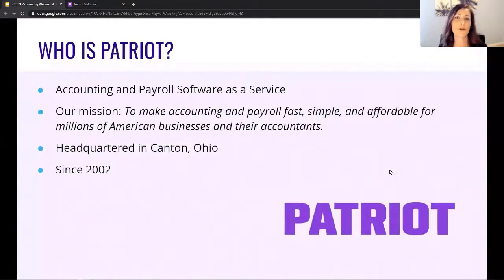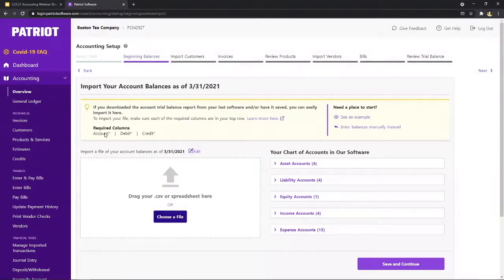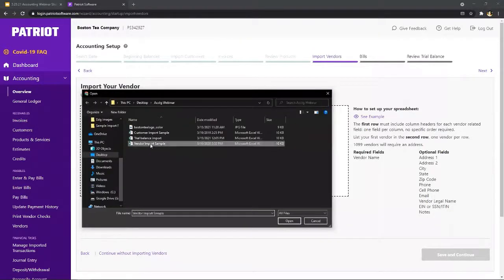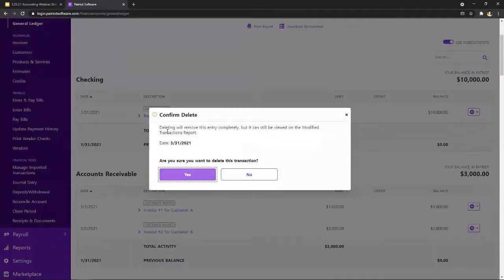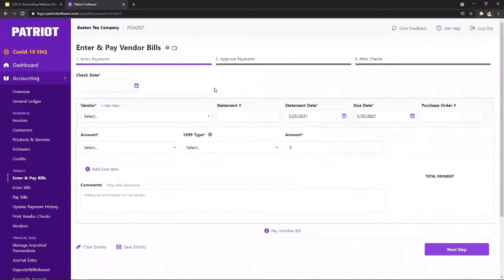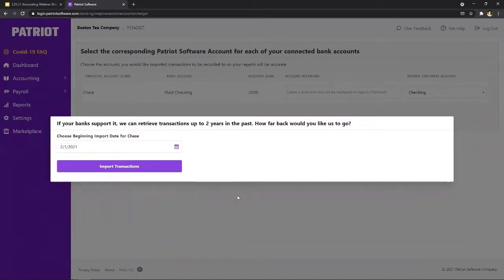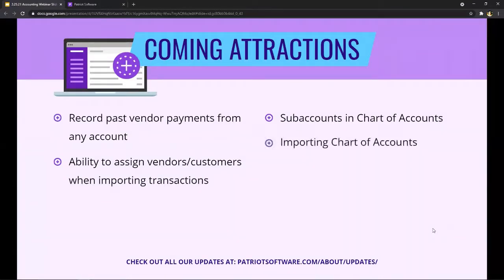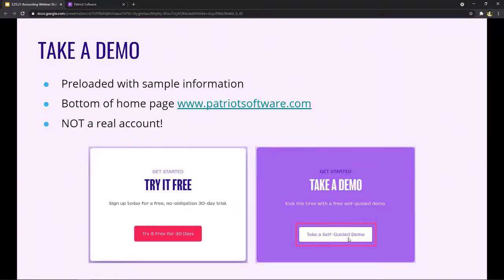Patriot Software Accounting Software Webinar